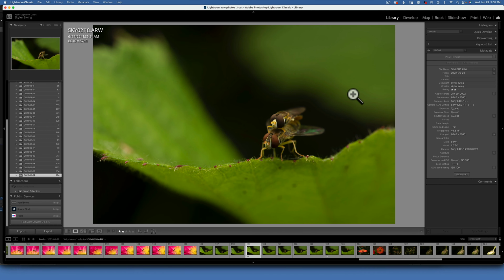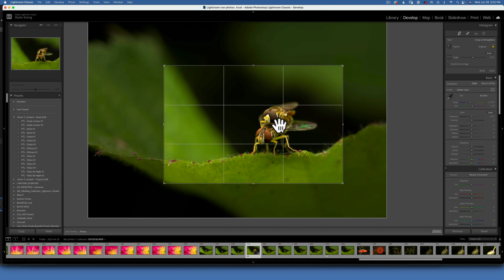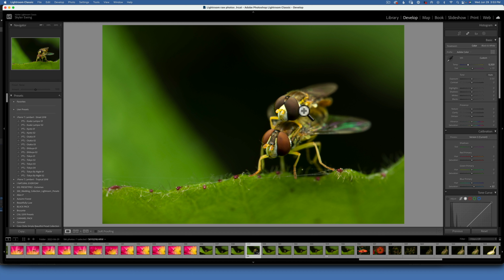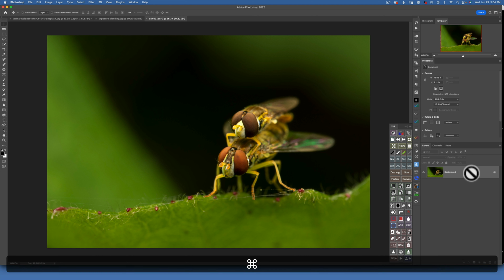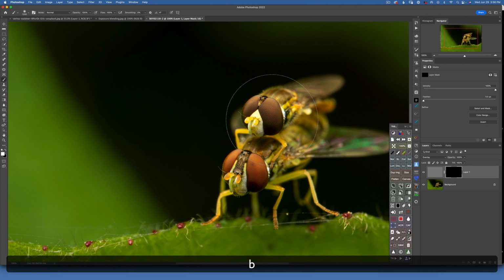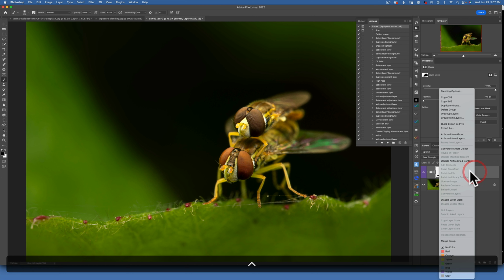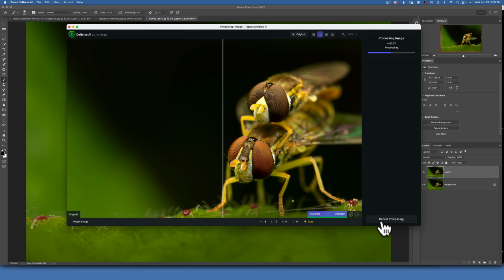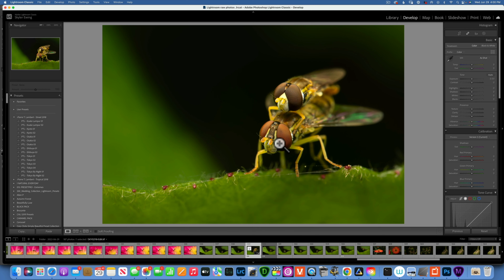How to edit macro photos, using Lightroom, Photoshop, Topaz Denoise.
How to edit macro photos in 2022. In this tutorial will take a closer look at my workflow as I edit my macro photos in Lightroo, Photoshop and Topaz denoise. Will learn how I edit and sharpen my macro photos.